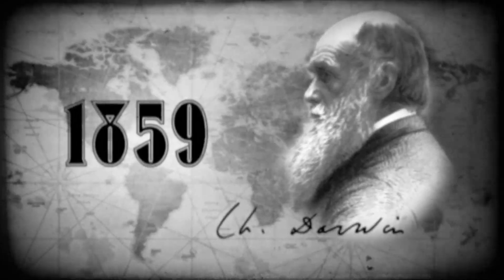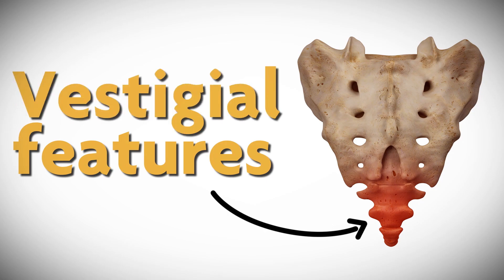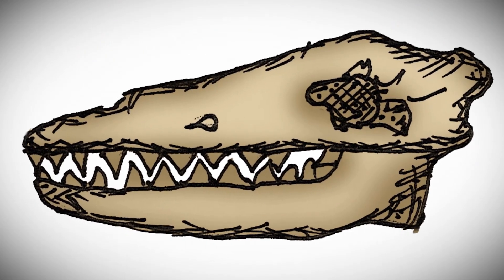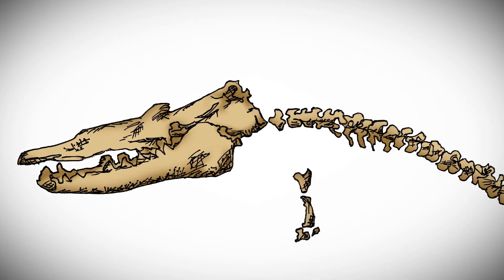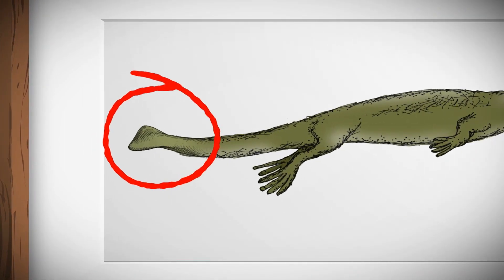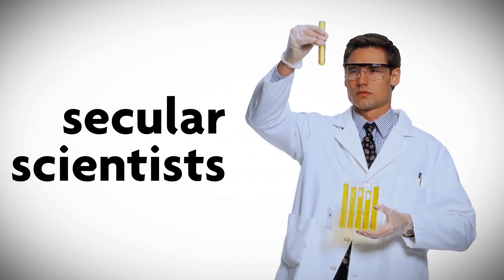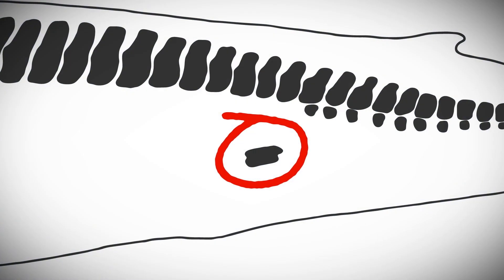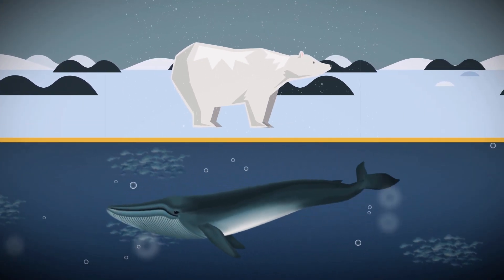Whale Evolution | That's a Fact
In 1859, Darwin speculated that bears evolved into whales. But does this story hold water?